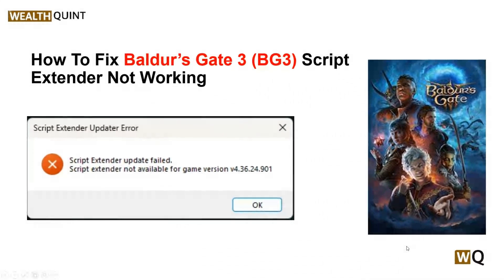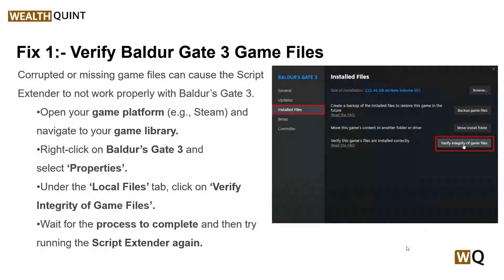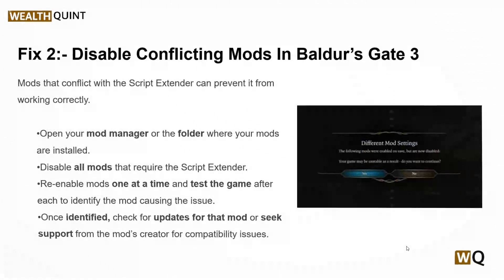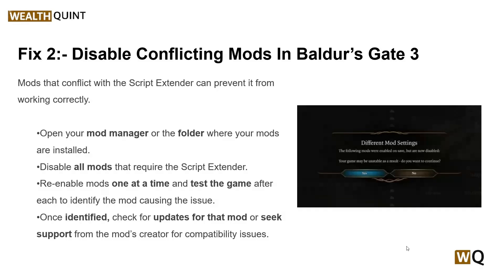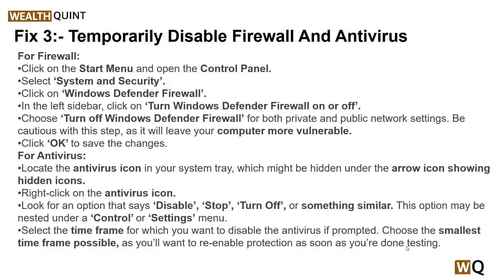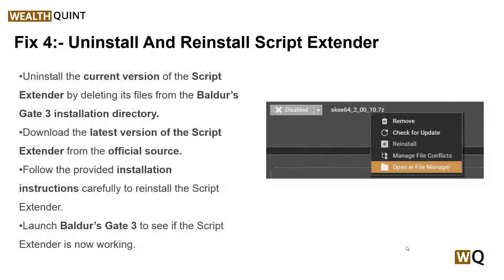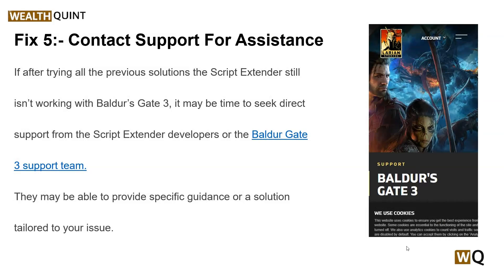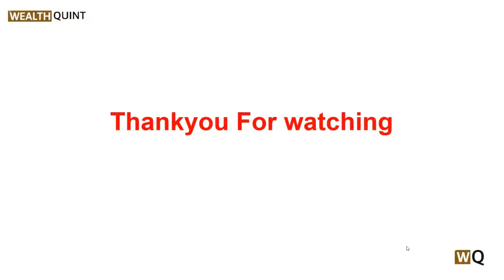How To Fix Baldur’s Gate 3 BG3 Script Extender Not Working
Are you a Baldur’s Gate 3 enthusiast who’s encountered frustration due to the Script Extender not functioning as expected? Don’t worry, you’re not alone.
Many players have faced challenges with the BG3 Script Extender, but the good news is that there are solutions available.
The error message says, “Script Extender Update Error. Script Extender update failed. Script extender not available for game version v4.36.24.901”

00:00  Introduction
00:27  Solution1: Verify Baldur Gate 3 Game Files
01:01  Solution2: Disable Conflicting Mods In Baldur’s Gate 3
01:40  Solution3: Temporarily Disable Firewall And Antivirus
02:10  Solution4: Uninstall And Reinstall Script Extender
02:38  Solution5: Contact Support For Assistance